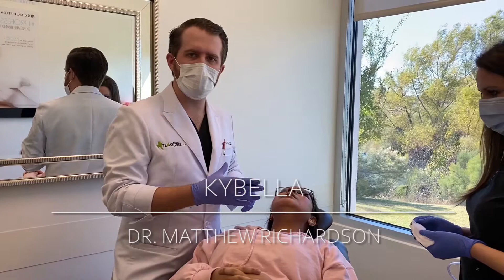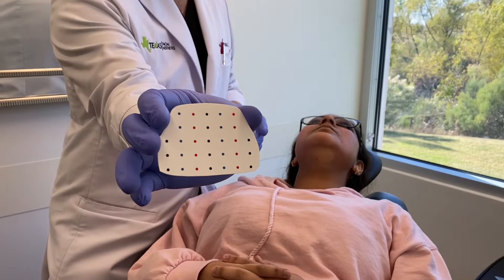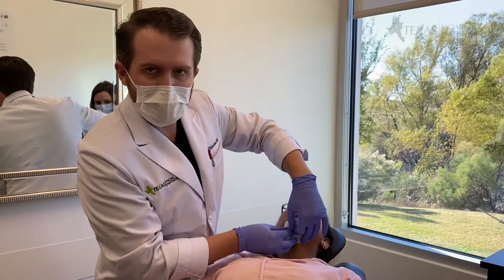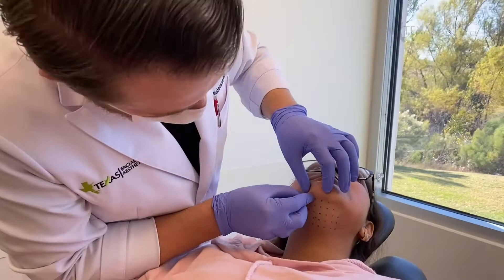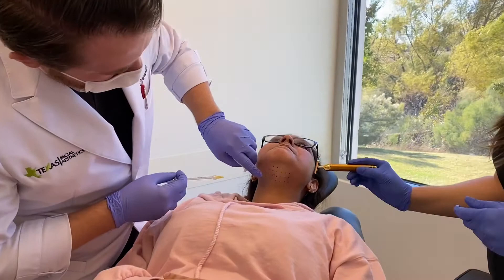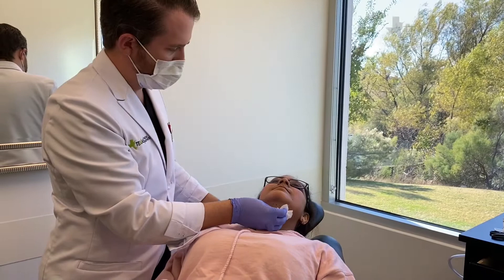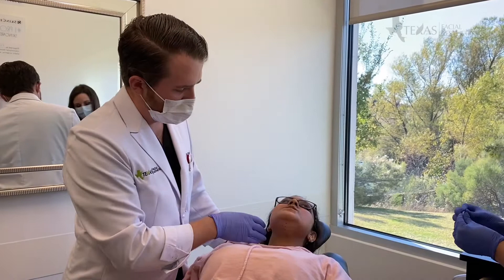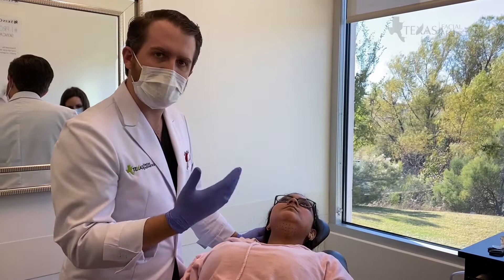Kybella Treatment - Dr. Matthew Richardson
Dr. Matthew Richardson, Facial Plastic Surgeon, and Hair Restoration Surgeon demonstrates a Kybella treatment. Only takes a few minutes and permanently dissolves the fat that causes a doublechin! After each treatment, patients can expect some swelling and occasionally some mild discomfort and bruising for a few days afterward. There may also be some numbness and tingling of the area that is temporary. A series of treatments (at least 2) is recommended for most patients.

TEXAS FACIAL AESTHETICS
     6371 Preston Rd, Suite 100

TEXAS FACIAL AESTHETICS is a premier Facial Plastic Surgery and Hair Restoration Surgery practice in Frisco, TX, co-owned by fellowship-trained facial plastic surgeons Dr. Matthew Richardson and Dr. Jordan Cain. We also offer non-surgical options including Botox, Restylane, Juvederm, laser treatments such as laser hair removal, laser vein removal, tattoo removal, laser skin resurfacing, and IPL treatments. Our aestheticians perform facials, chemical peels, skincare, microneedling, microdermabrasion, dermaplaning, Hydrafacial, Microblading, and various laser treatments. Our practice is designed to create a comfortable experience in a refined atmosphere to help you look your best!